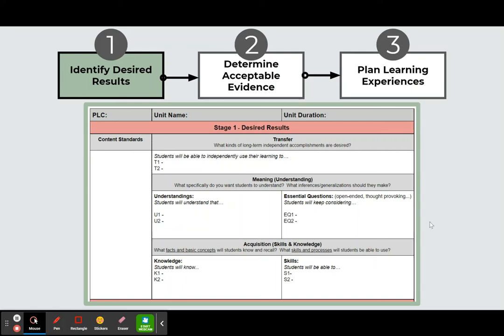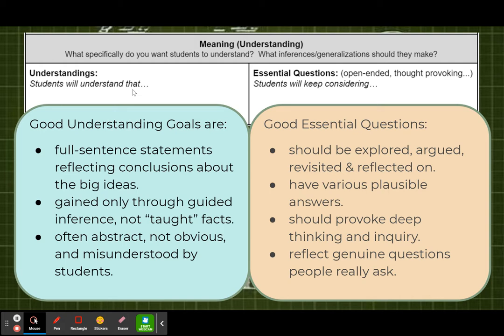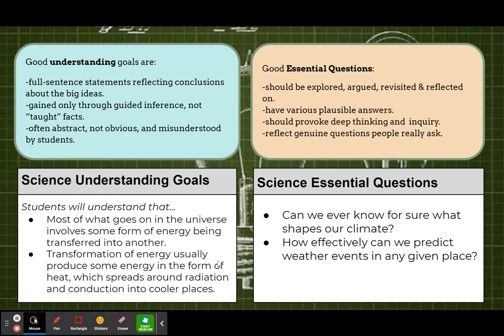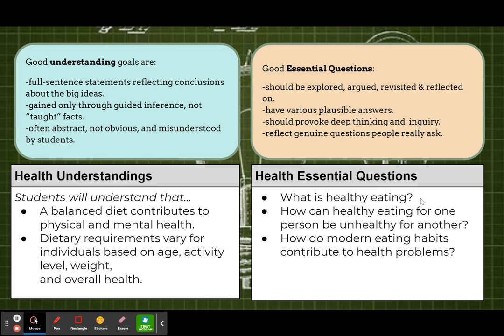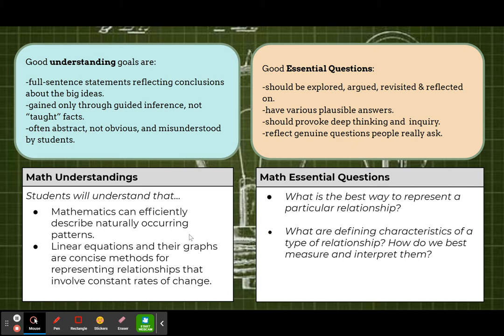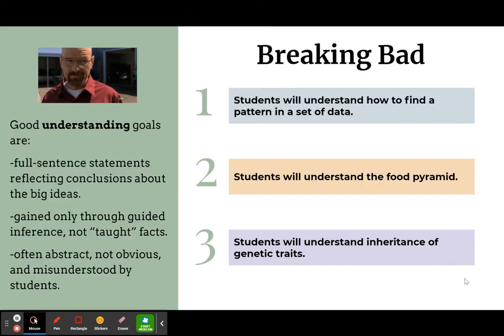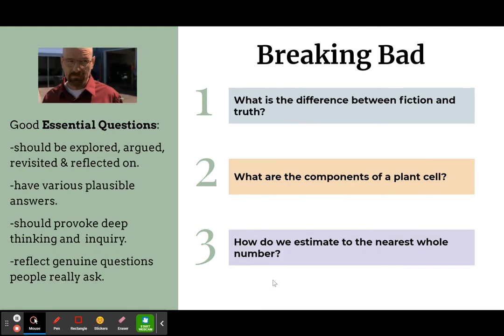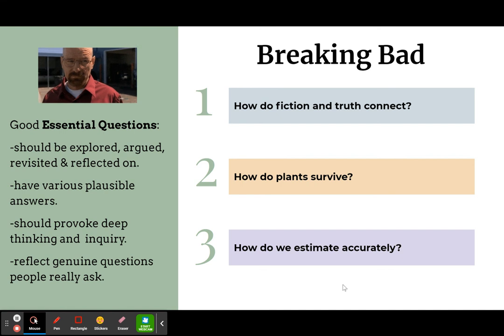UbD Template Stage One: Understanding Goals and Essential Questions 1.3